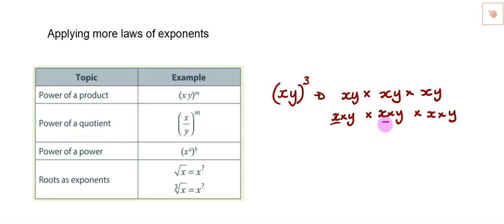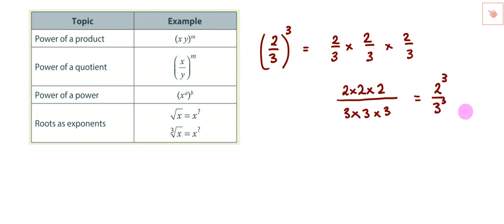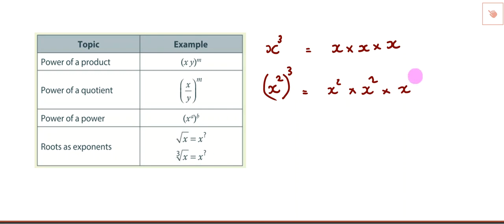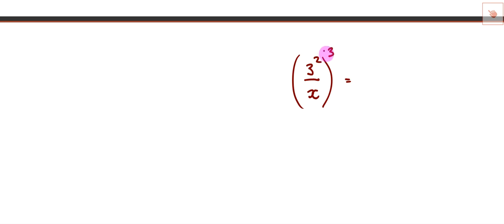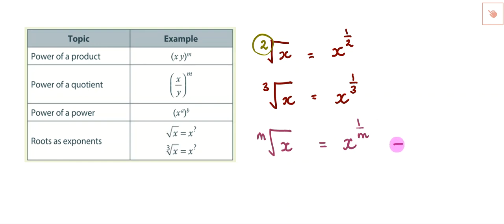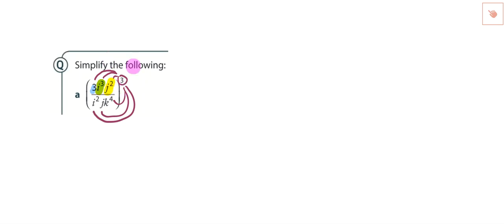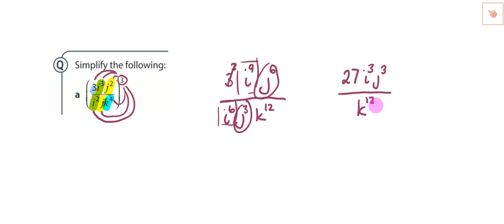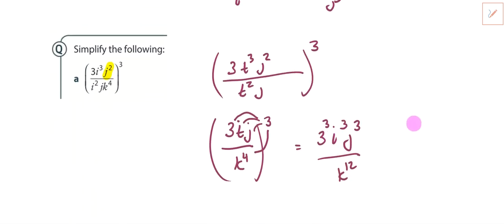M3 applying exponents to fractions